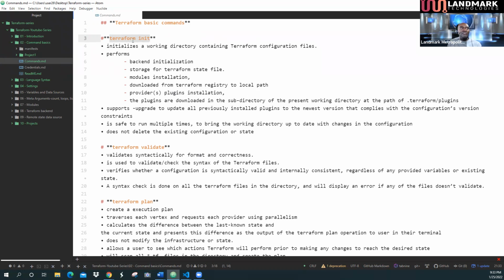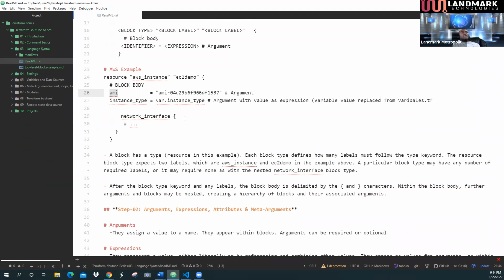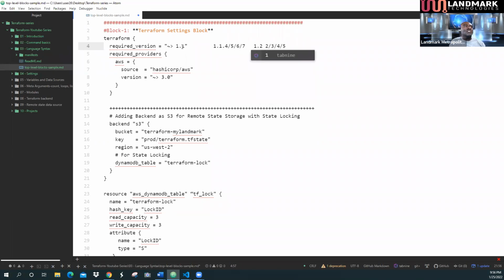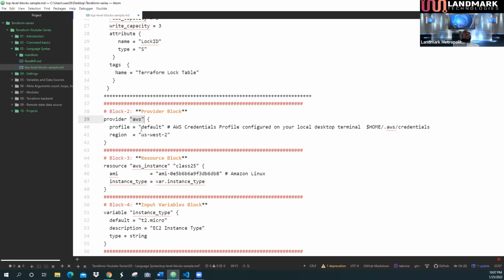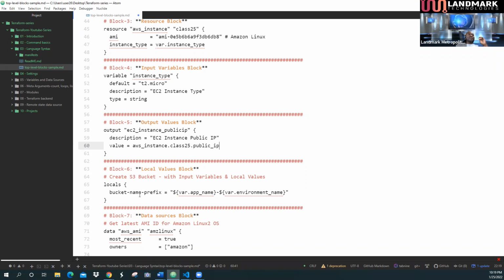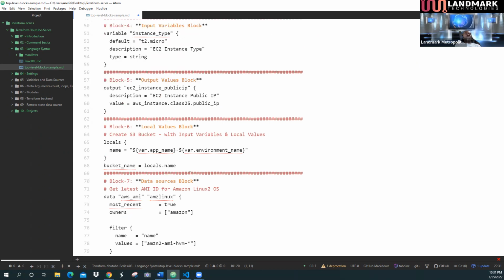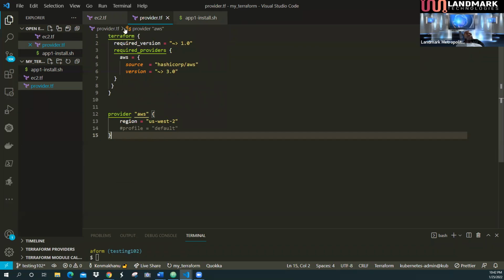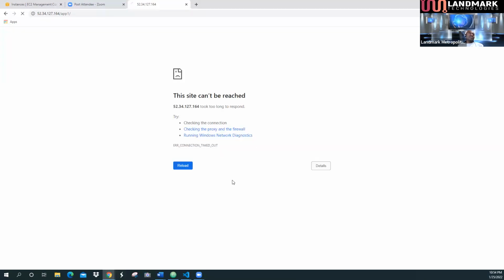Terraform on AWS 4B - BLOCKS Landmark Technologies